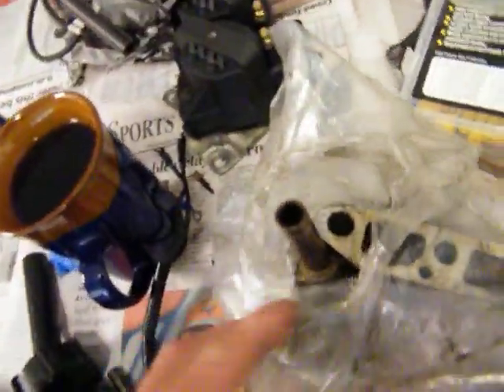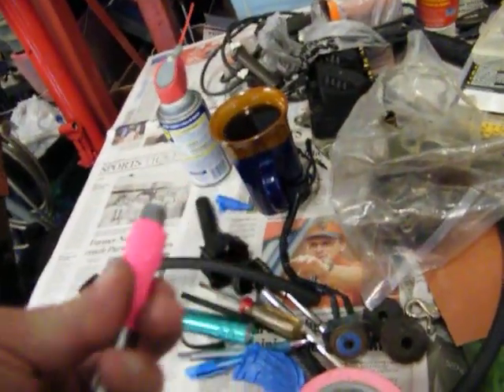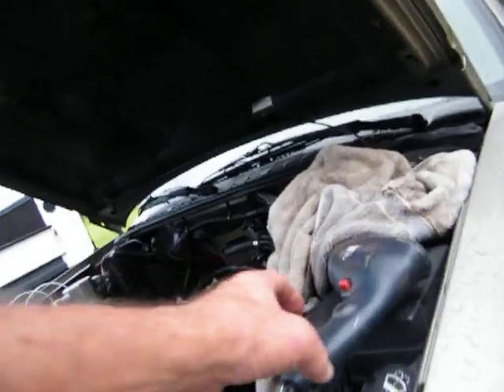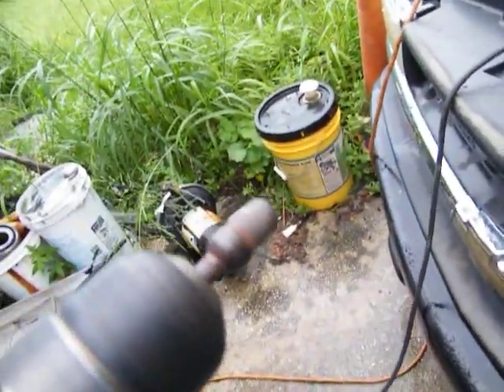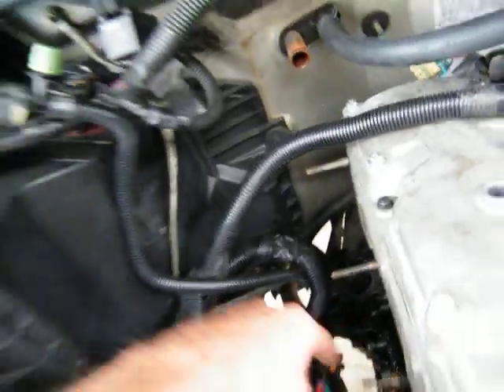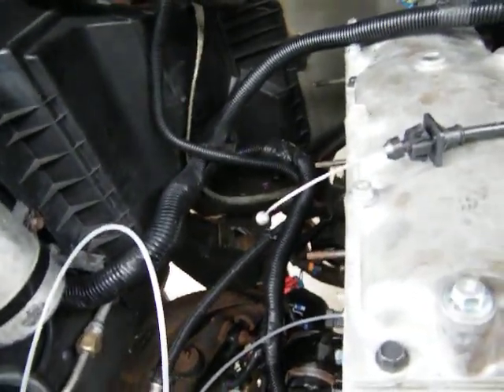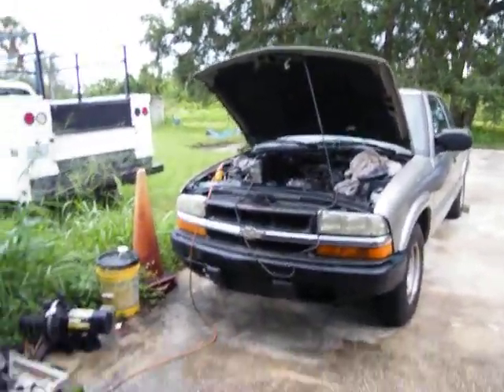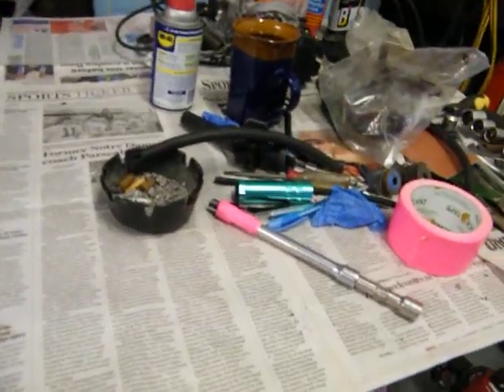DSCF0070 engineering at its best